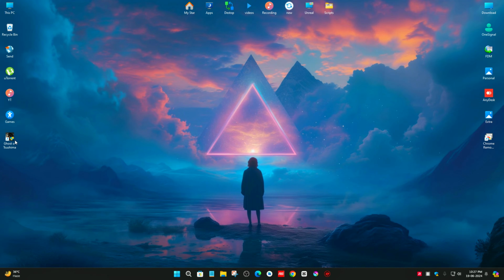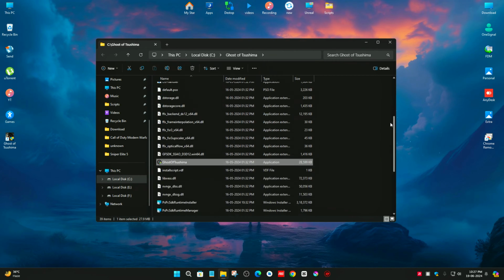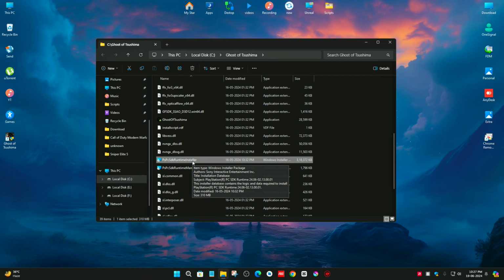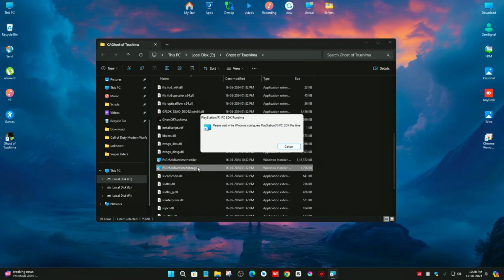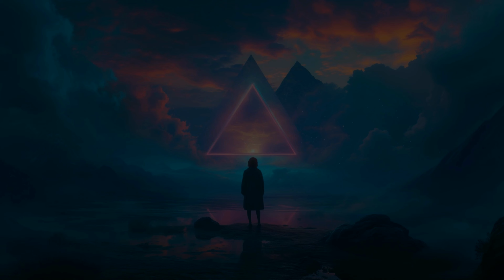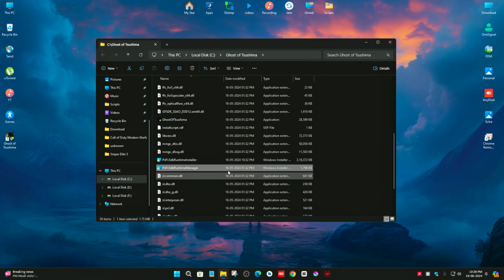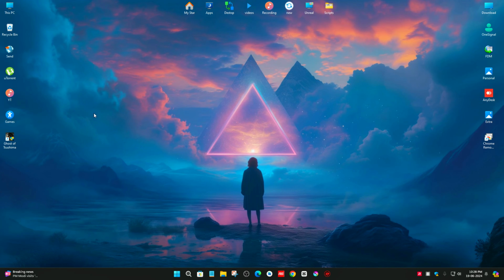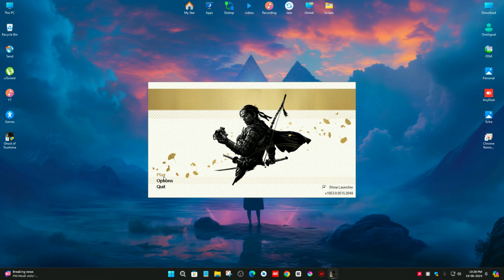How To FIX Failed To Initialize PlayStation PC SDK Error In Ghost of Tsushima Directors Cut (2024)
In this video, This video is about Fix Failed To Initialize PlayStation PC SDK Error Version - v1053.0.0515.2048 | windows 11 | How To FIX Failed To Initialize PlayStation PC SDK Error In Ghost of Tsushima Directors Cut  PC (2024)| RX 6750 XT   |

Download Fix FIX Failed To Initialize PlayStation PC SDK Error In Ghost of Tsushima

1. Explanation- 00:00- 00:17
2. Into - 00:18 - 00:20
3. Solution - 00:21 - 02:23

9. Fix "This PC" Default Folders are not showing | Windows 11

RX 6750 XT Gameplay
Gameplay
Graphics Card
Gaming Performance
Gaming Experience
PC Gaming
Radeon Graphics
Next-Generation Gaming
High-Performance Gaming
Gaming Benchmarks
Graphics Comparison
Latest Gaming Technology
Gaming Hardware
Visual Experience
Gaming Review

This video is only made for educational and entertainment purposes, so please don't misuse it.

Failed to Initialize Playstation SDK Ghost of Tsushima DIRECTOR'S CUT,
Fix Ghost of Tsushima DIRECTOR’S CUT Failed to initialize PlayStation PC SDK,
ghost of tsushima DIRECTOR'S CUT pc failed to initialize fix,
fix ghost of tsushima error failed to initialize,
how to fix failed to initialize in ghost of tsushima,
ghost of tsushima director's cut failed to initialize